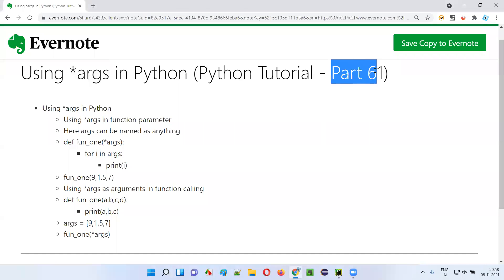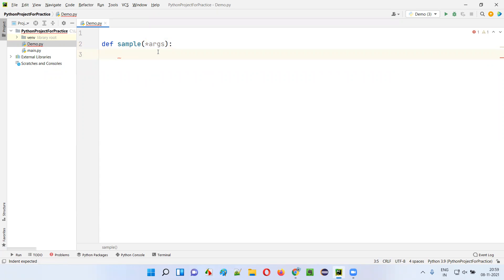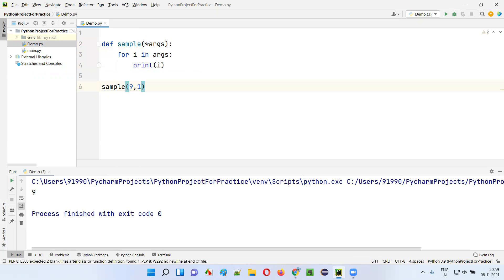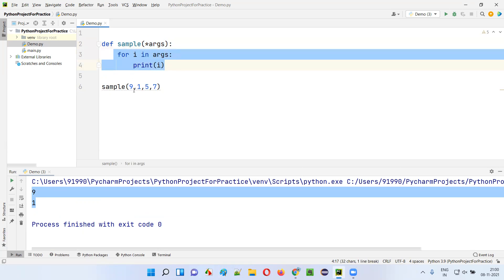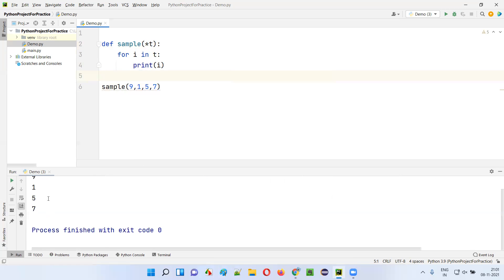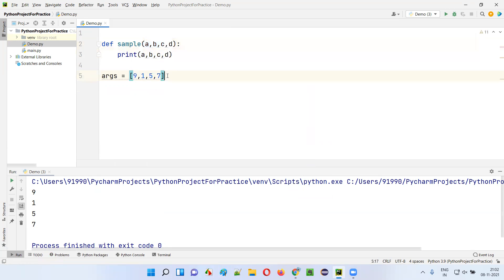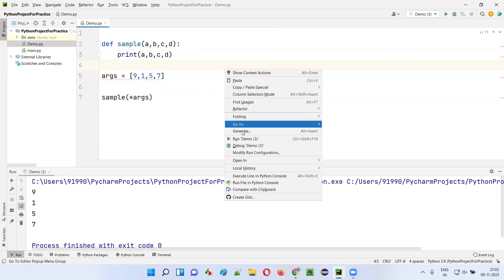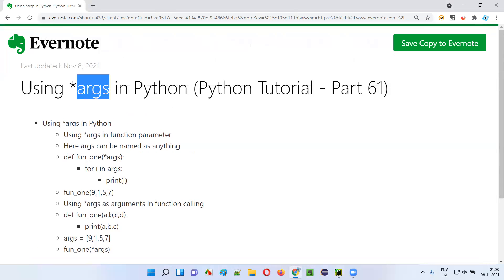Using *args in Python (Python Tutorial - Part 61)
In this session, I have explained and practically demonstrated using *args in Python.

The following things are covered in this session:

- Using *args as function parameter
- Using *args in function calling statement for using a list as argument